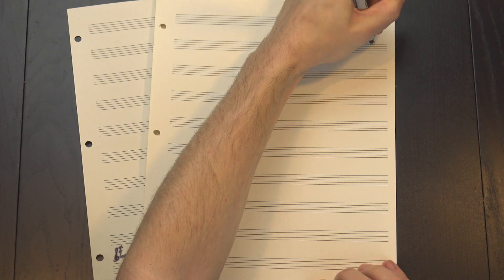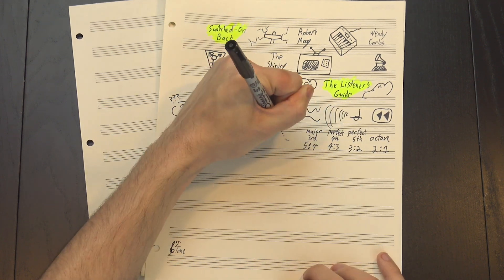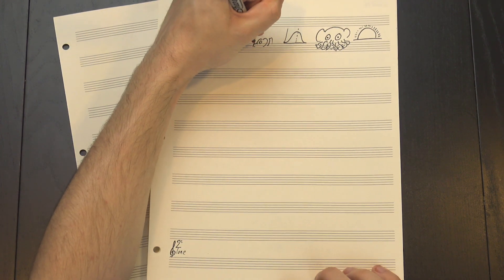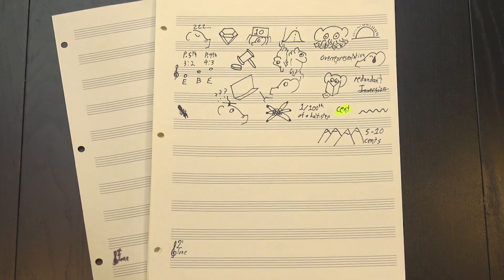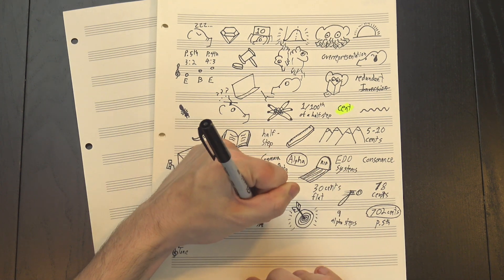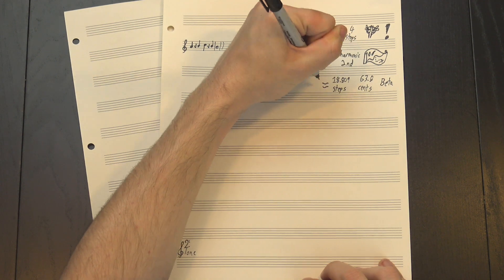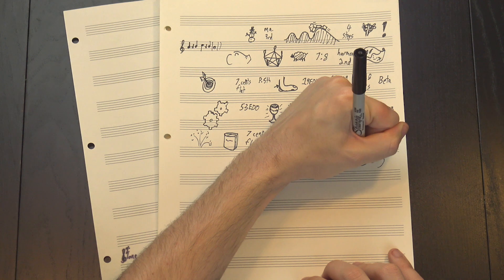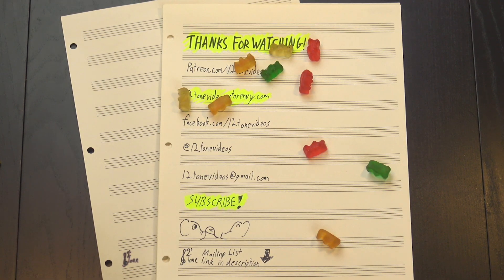The Broken Scales Of Wendy Carlos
It's Wendy Carlos's birthday this week, so we're paying tribute to one of the most important figures in the history of electronic music. Her work is complex and varied, and her influence runs deep in modern music, but I'm a sucker for a good tuning system, and Wendy Carlos may have invented one of the coolest ones ever. She dared to ask a question most theorists hadn't even considered: Is the octave actually that big a deal? What can we do if we just... get rid of it? It turns out removing the octave gives you absurdly pure, beautiful sounds and, whether or not the trade-off is worth it, I think it's awesome that she even thought to ask.

Susan Jones
Jill Jones
Ron Jones
Howard Levine
Elaine Pratt
Ken Arnold
Gabi Ghita
Kaylor Hodges
Nicholas Kehonen
Mark Yachnin
Dialup Salesman
Joe Mensor
Irvine Garrett
Brian Etheredge
William (Bill) Boston
Khristofor Saraga
Jeff Hook

And thanks as well to Henry Reich, Logan Jones, Eugene Bulkin,  Abram Thiessen, Oliver, Anna Work, Jc Bq, Adam Neely, Jon I, nico, David Zahara, Harold Gonzales, Lucas van Loomis, Michael Fieseler, Rick Lees, Ben LaRose, Marc Himmelberger, Chris Borland, jason black, Dutreuilh Olivier, Nick Olman, Joey Strandquist, Daniel Gilchrist, billy roberts, Davis Sprague, Miles Strand, PlayTheMind, Greg Borenstein, Tim S., David Tocknell, Elliot Burke, Elias Simon, Alex Atanasyan, Gargron, Jordan Nelson,  Dakota Williams, Christopher Wright, Sportlunch, and David Conrad! Your support helps make 12tone even better!